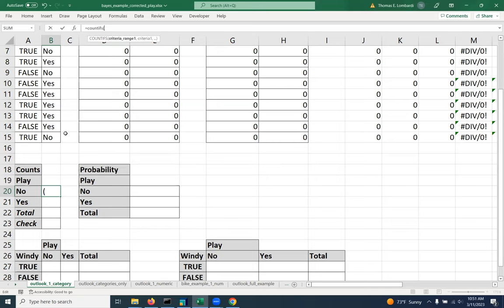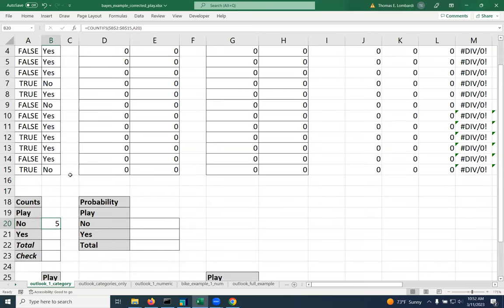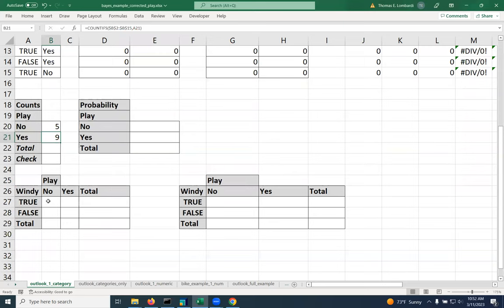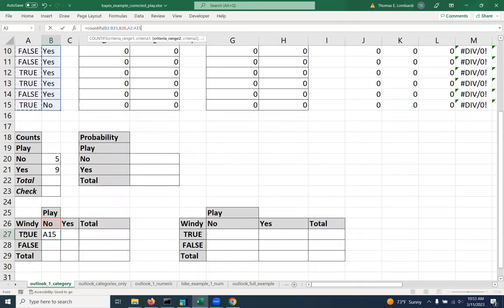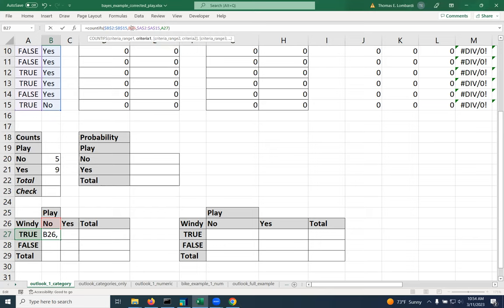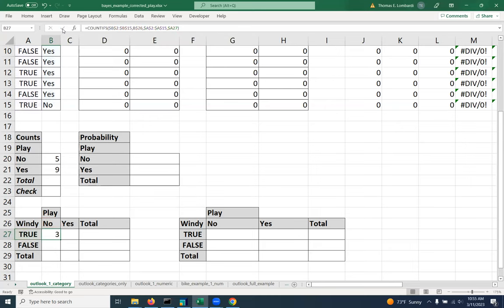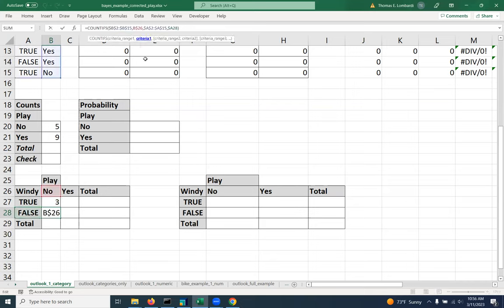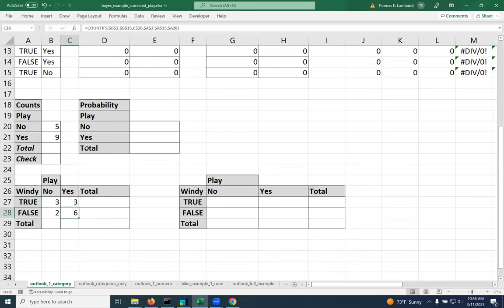countifs() function in Excel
This video briefly explains how to use the countifs() function in Excel.